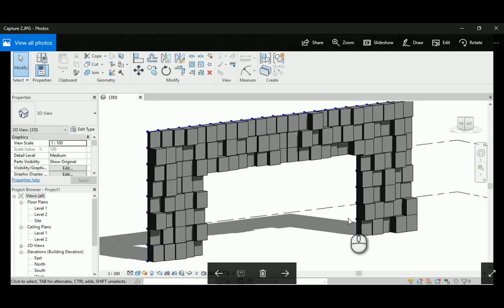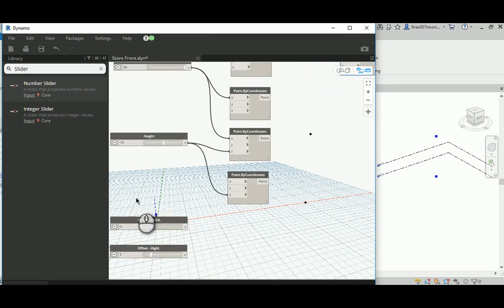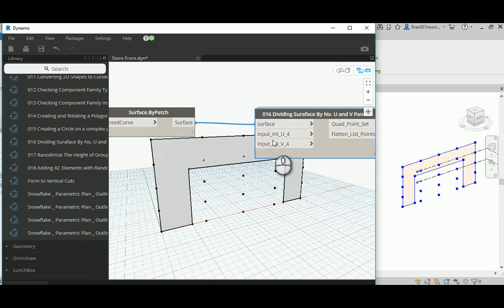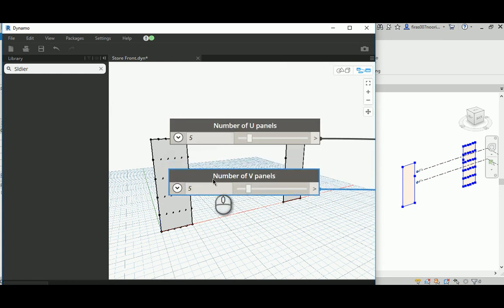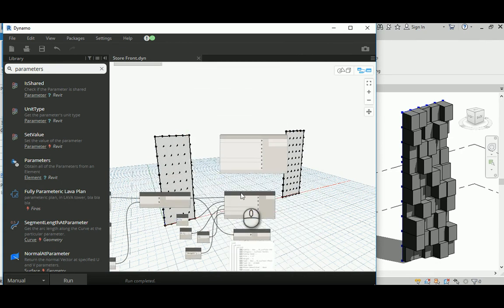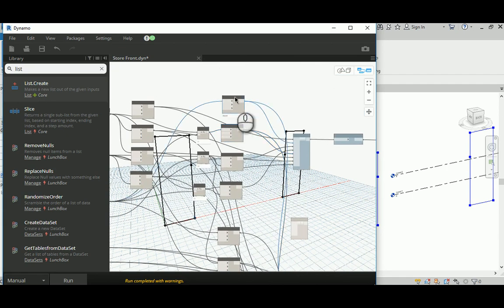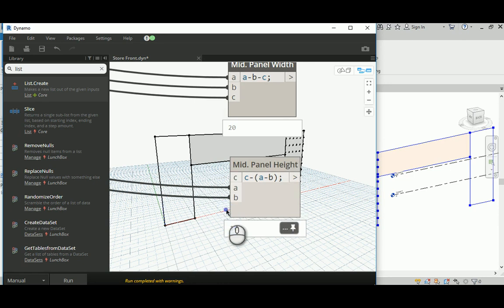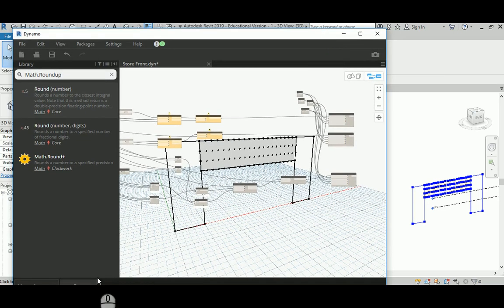Dynamo Shop Store-front with Random Height for Each Adaptive Component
Greeting,

In this video, I will show you how to make a U-Shaped Surface representing a store-front made of smaller boxes (Adaptive Components) each has its random height. This video will depend on the previously made custom nodes to increase the speed of the working process, so you may need to revise the previous 2 videos posted in the same Dynamo Playlist.

Best Regards,